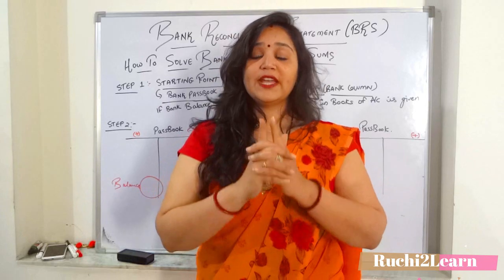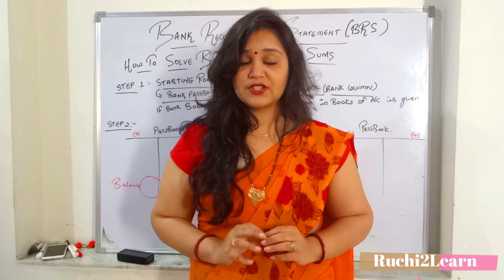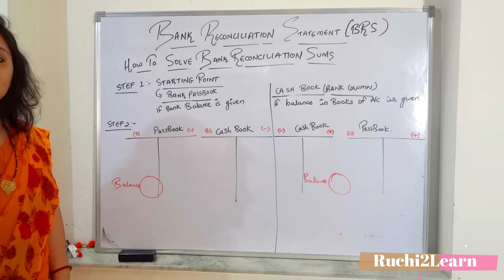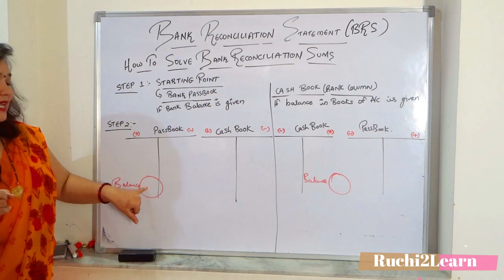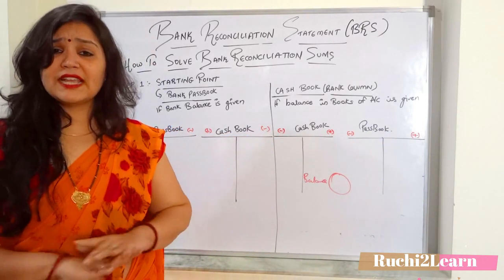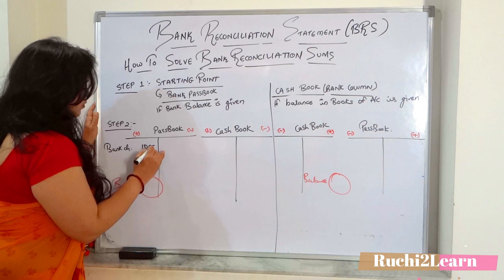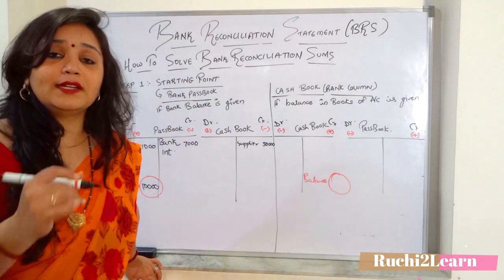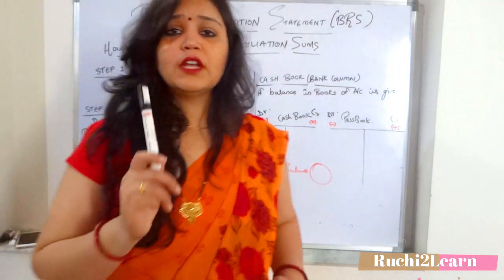Bank reconciliation Steps II Basics of Accounting || Short & Simple way